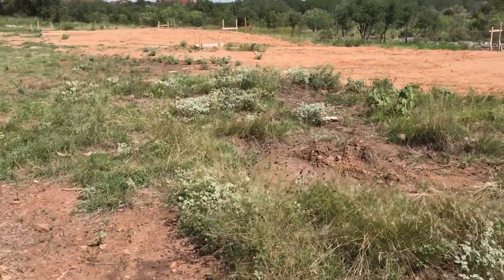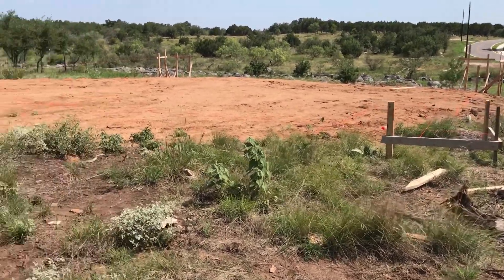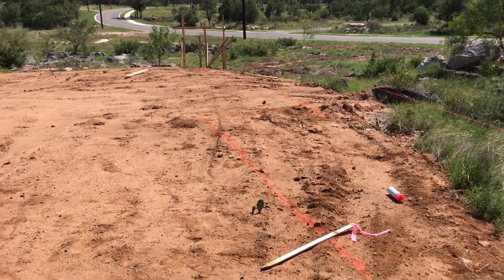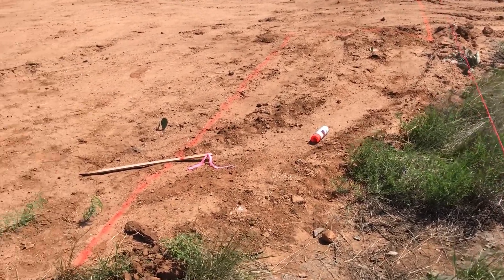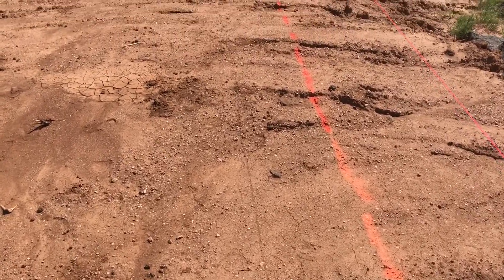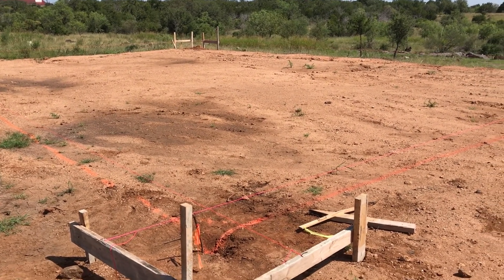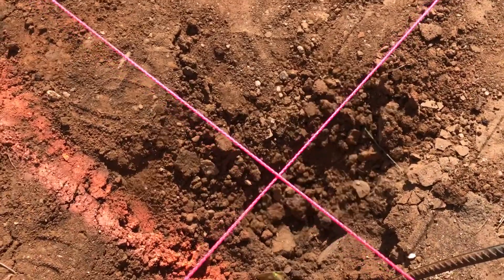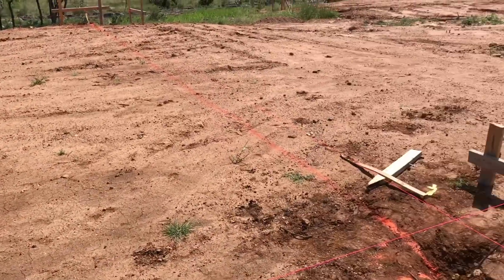Mustang Ridge Project ~ Lot 41 ~ Conforming the Batter Boards to the Survey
Heritage Builders is back in Mustang Ridge Estates, getting ready to frame up the foundation on Lot 41. Darren Freeman takes us through the layout of the Batter boards, and why that's so important.